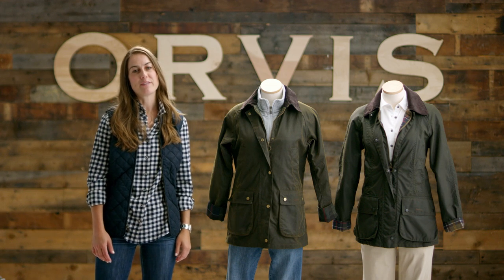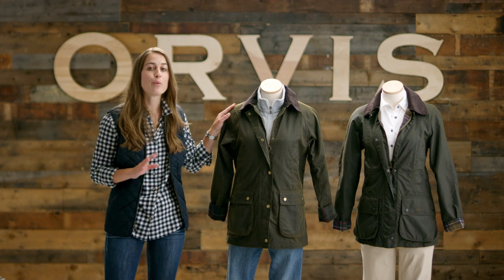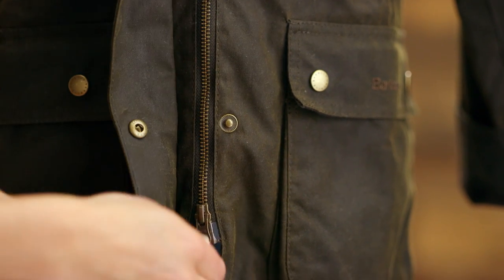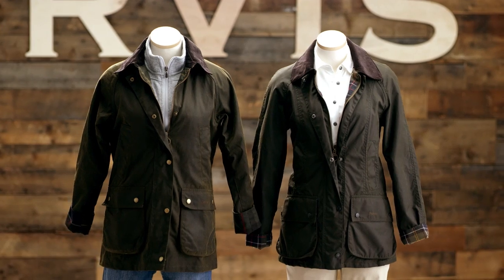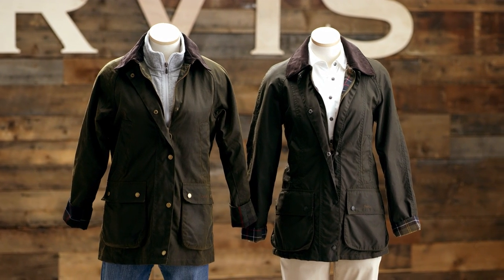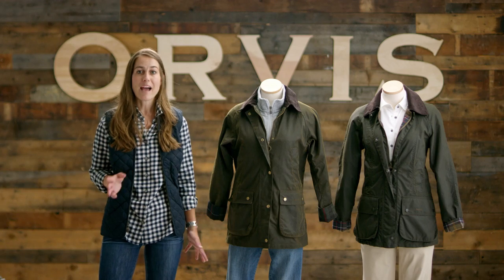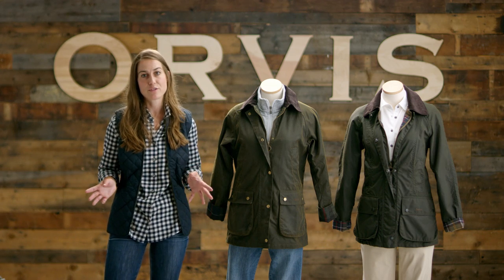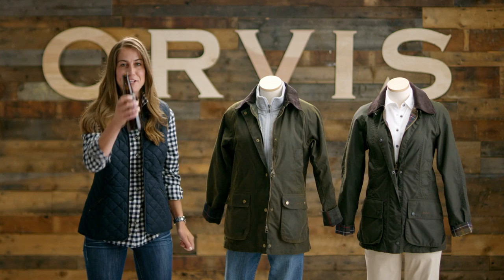ORVIS - Women's Barbour® Beadnell and Acorn Waxed Cotton Jackets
The Barbour® women’s Beadnell and Acorn jackets are exemplars of the classic waxed cotton outerwear for which Barbour is renowned.

Since 1894, we have turned to Barbour® for classic waxed cotton jackets that stand up to the elements. And, for over 25 years, Orvis has been a leading destination to help find the Barbour jacket that’s just right for you. Today, we’re going to take a look at the Classic Beadnell and the Acorn, a brand new style this season. Both jackets are made with 100% waxed cotton and built to last with water-repelling and wind-resistant features.  And, they both have  Barbour’s trademark finishes including a classic tartan lining, corduroy collar, handwarmer pockets, a two-way zipper with a storm flap to keep out the elements, and rear snap flaps for added freedom of movement. So how do you decide which is best for you? It really comes down to fit and finish. If you prefer a roomier, boyfriend-like style, the new Acorn is the way to go. The jacket is actually inspired by their own men’s Bedale because so many women were buying it for themselves. The Acorn is treated with an 8oz. Oban wax, a softer wax that gives it a subtle, suede effect finish.  If you’re looking for a more tailored look, stick with the Classic Beadnell.  It’s waxed with 6oz. Sylkoil, a traditional shorn wax — where the cotton is dyed and waxed straight from the loom.  The Classic Beadnell has a smooth, soft matte finish and may show some natural yet faint imperfections in color and finish.

And, last but not least, don’t forget your add-ons that are compatible with both jackets — a hood, for extra protection from the elements, and a fleece liner, for extra warmth. We suggest you buy the attachable hood with your jacket purchase so that they naturally wear together.

I bet you didn’t know the zipper pull doubles as a bottle opener… because you never know when you’ll need one handy.